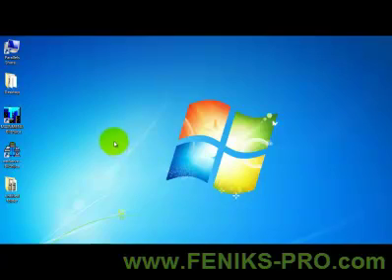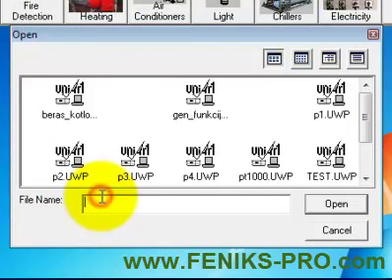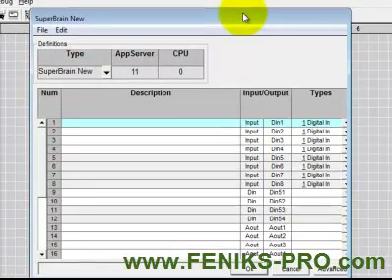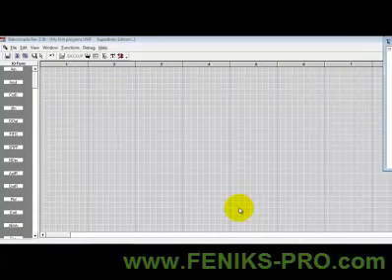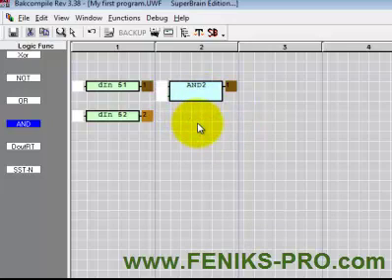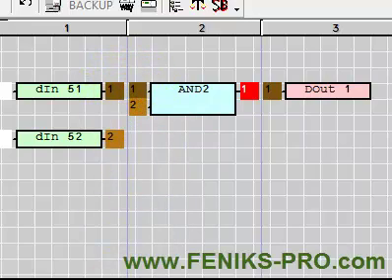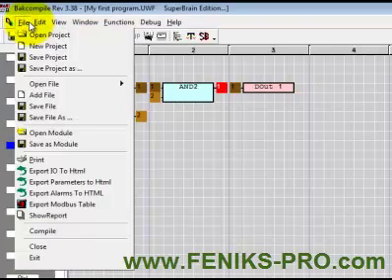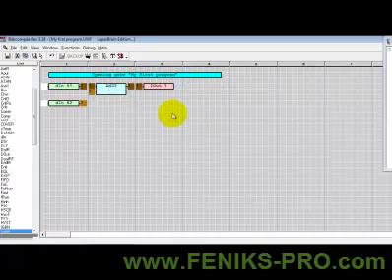SuperBrain -LESSON 6 - My first program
Learning how to program in winbak.